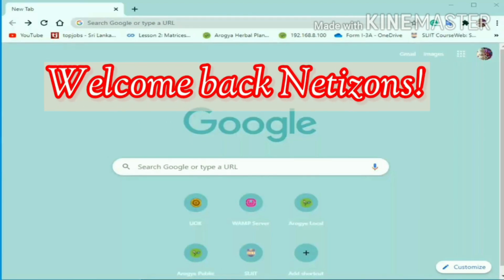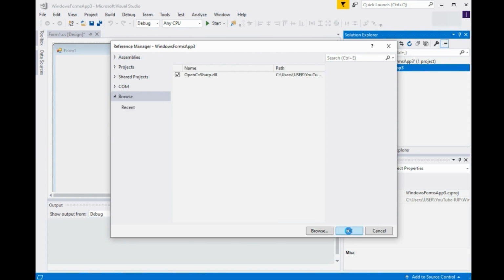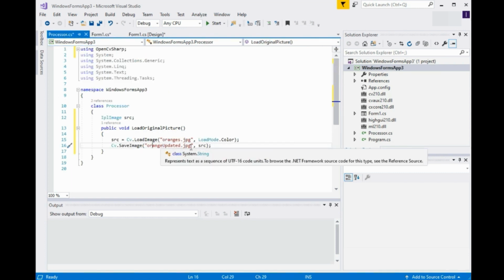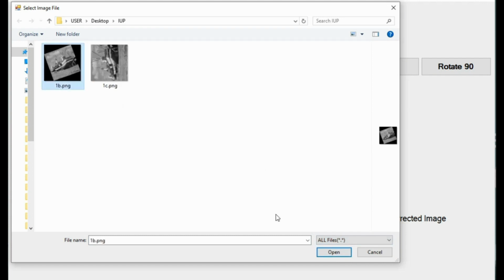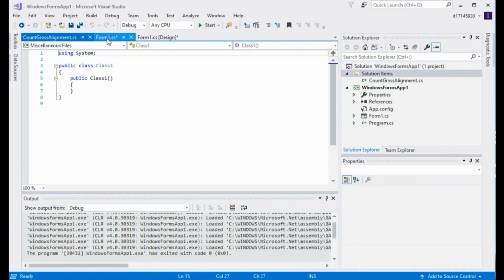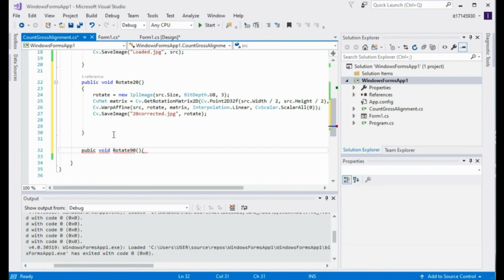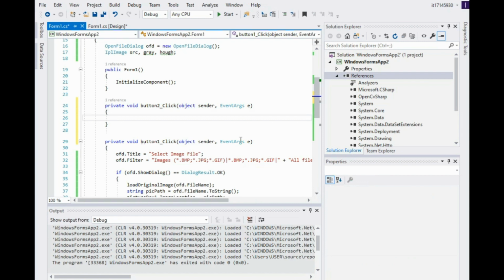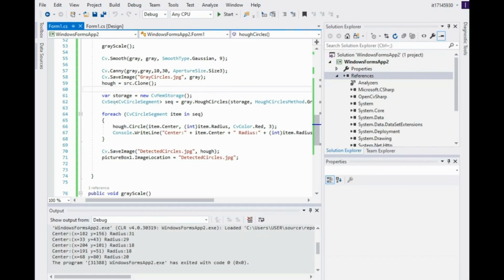How to Do Image Processing with Open CV and C#- Series All in One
Welcome back Netizens!
This session includes all the linked episodes of the Image Processing Series
you can find all the episodes here

If you found this channel helpful
See you all in the coming video
Good Luck!